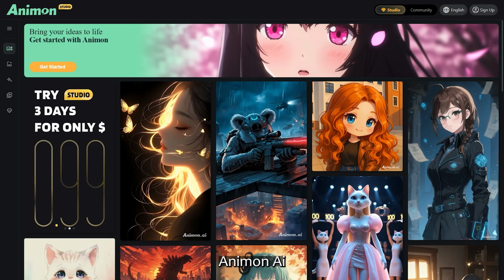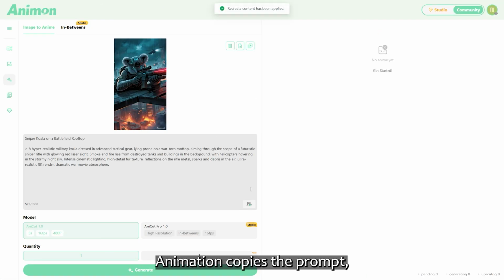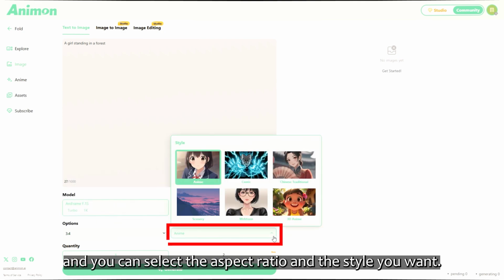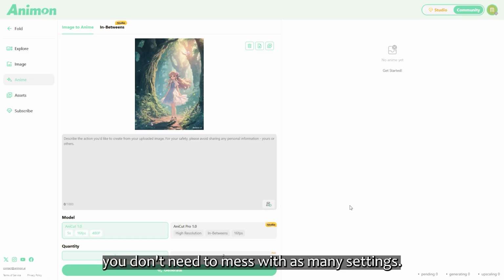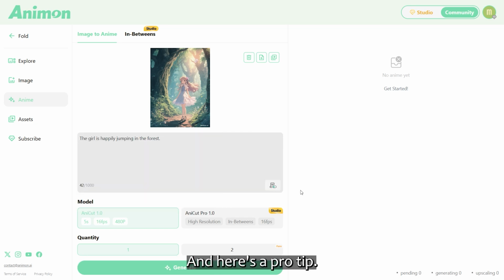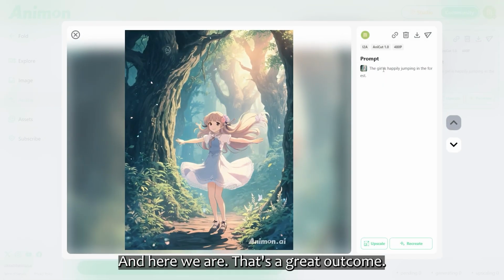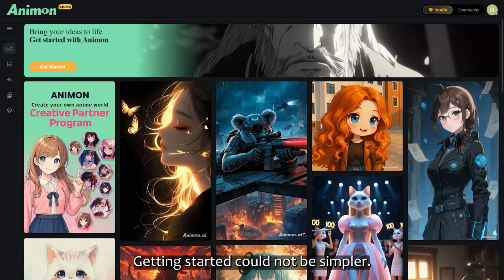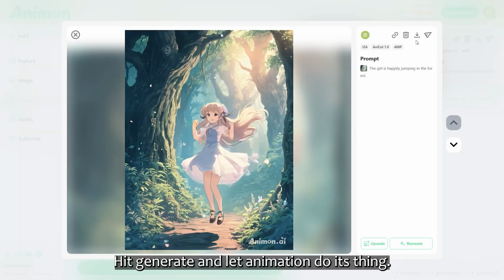Create Anime Videos Using AI — FREE & EASY Step by Step!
Discover Animon AI, the revolutionary FREE AI Anime Generator that lets you turn any image to animation with AI. Finally, you can make anime with AI without subscriptions or limits.